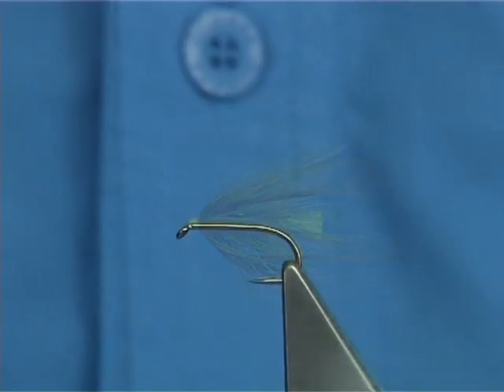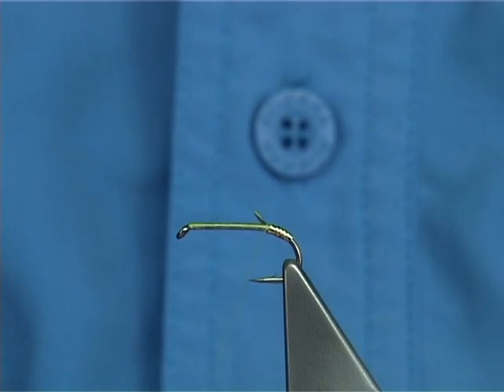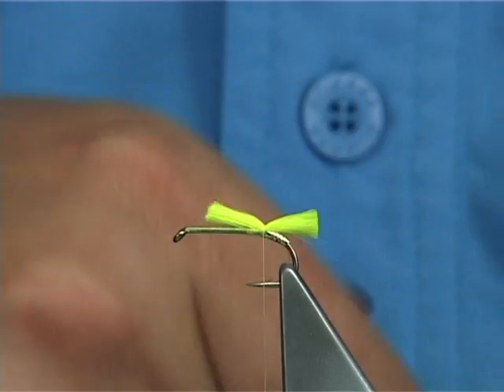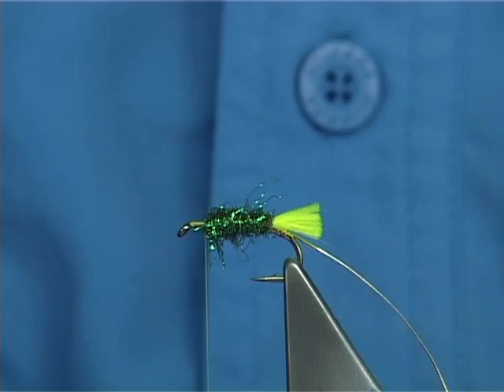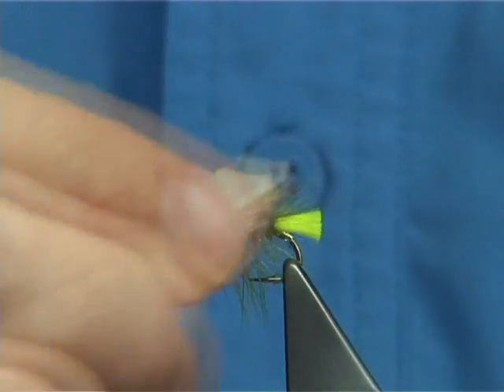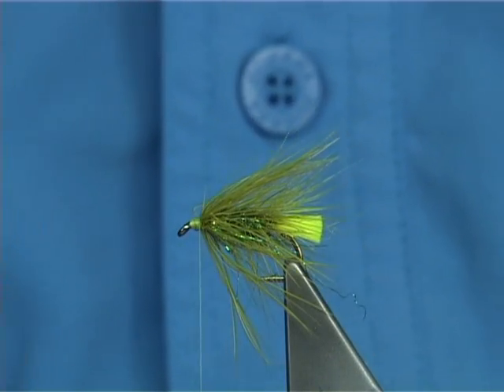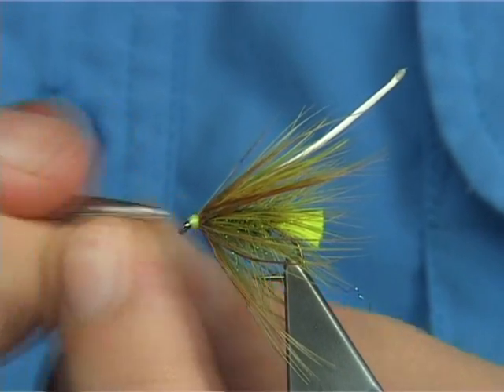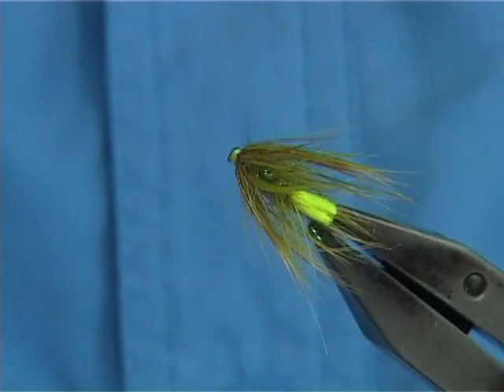Tying a Melvin Octopus (Variant) with Davie McPhail